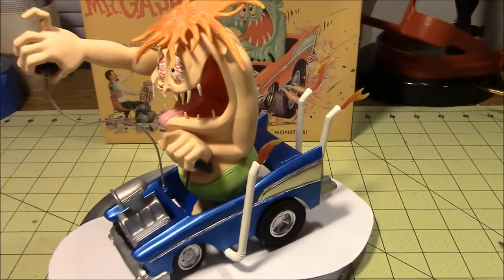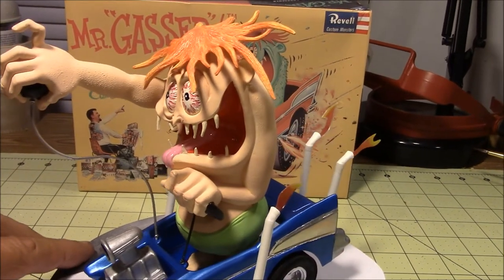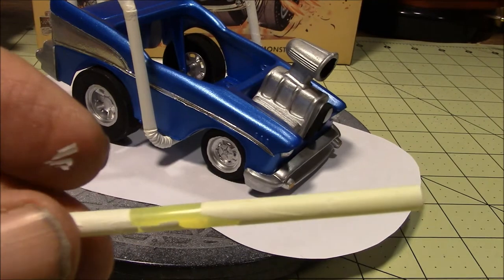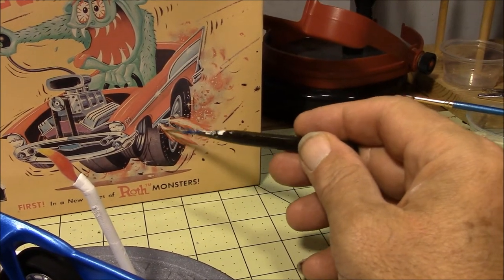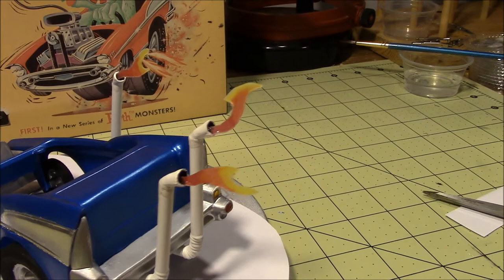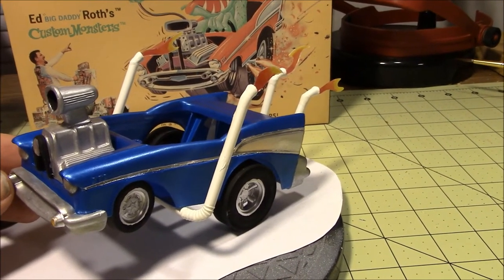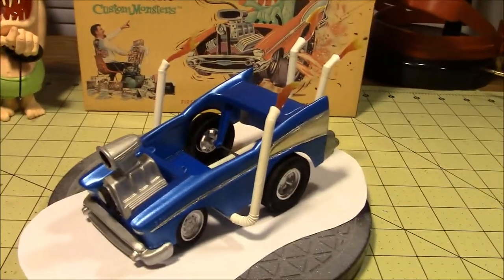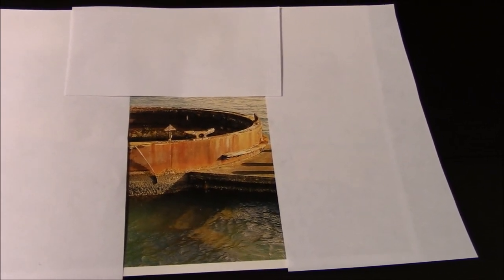Papadansmodels2 Mr Gasser gets the "Cranky TREATment"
Mr Gasser gets an upgrade thanks to the inspiration from Doctor Cranky.  Thanks Doc.